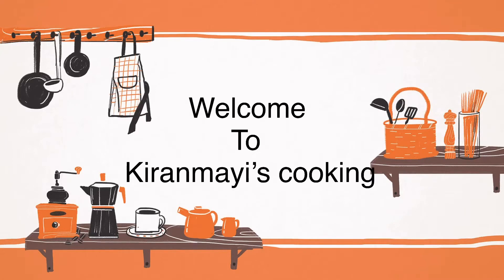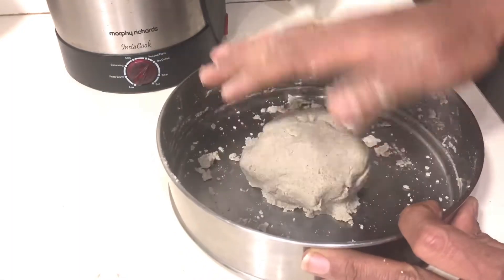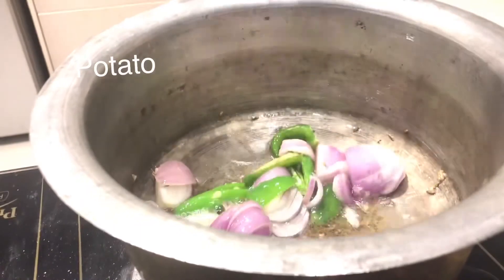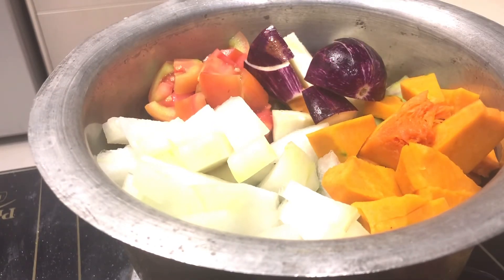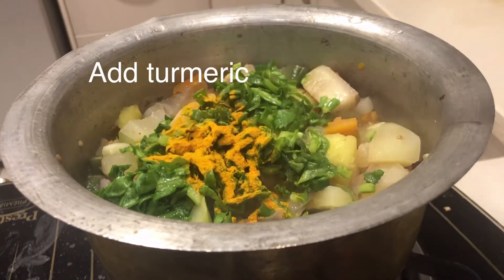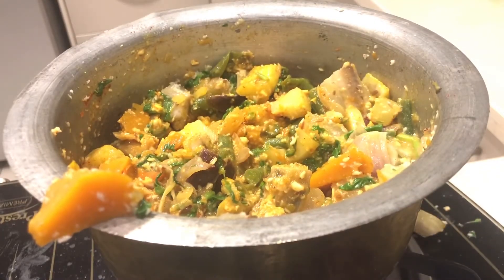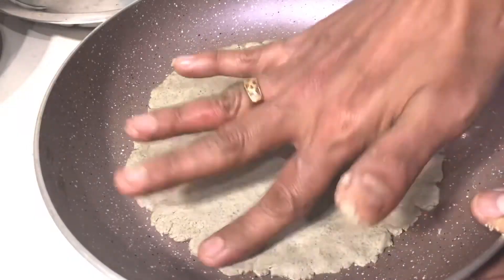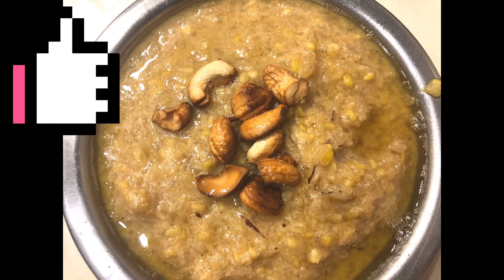Pongal special mixed vegetable curry, bajra roti, Pongal kiranmayis cooking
Hi friends

Here is my sankranthi special video with mixed veg curry and bajra roti, pongal

Hope all will like it

Kiranmayi J